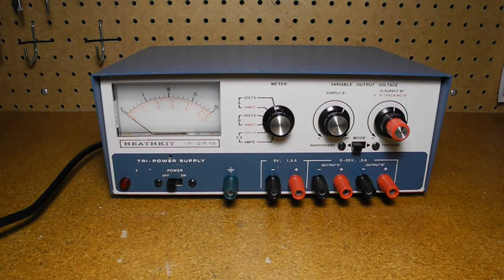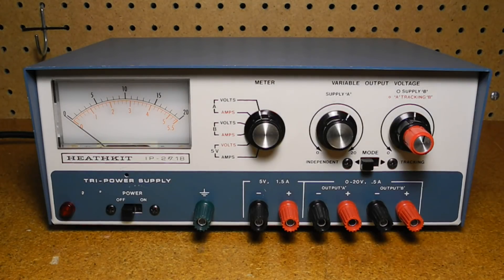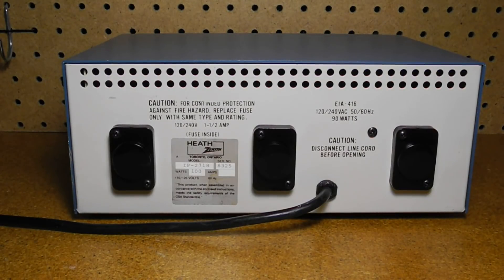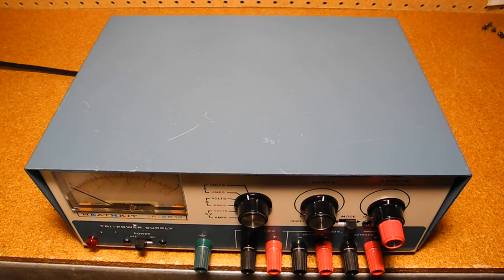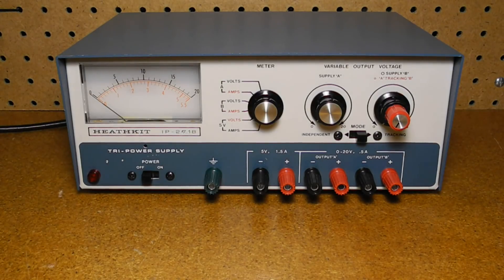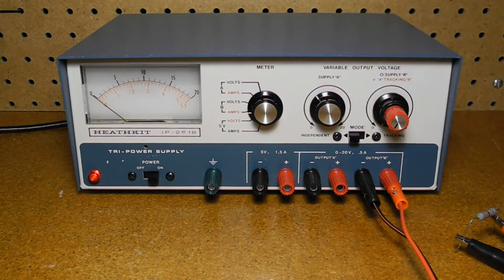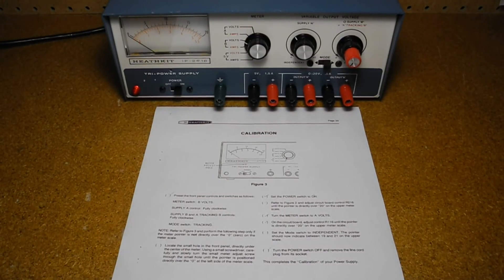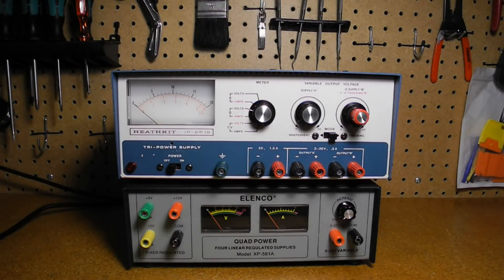The Heathkit IP-2718 Tri-Power Supply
In this video we take a look at the Heathkit IP-2718 tri-power supply, a low voltage power supply offered in kit form by the Heath company from 1976 to 1990.